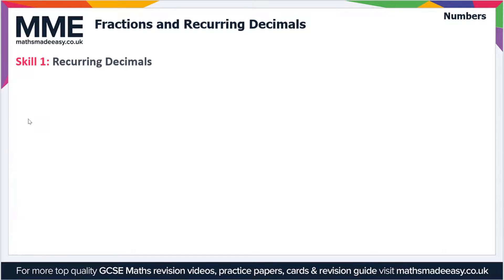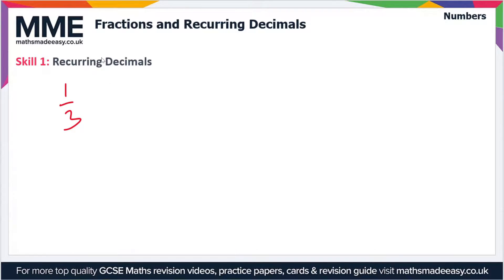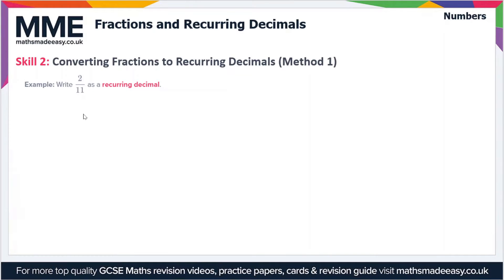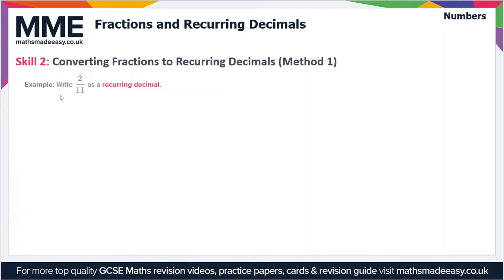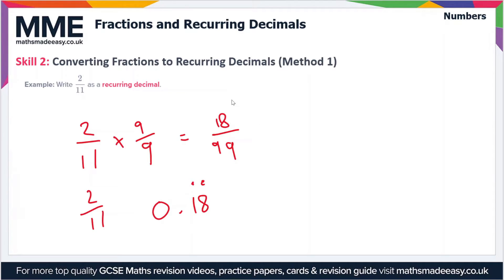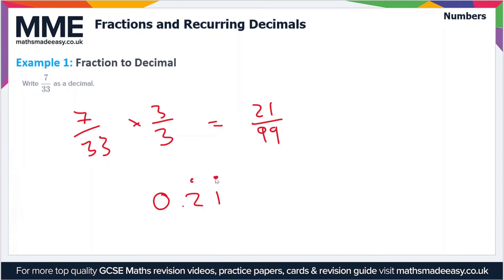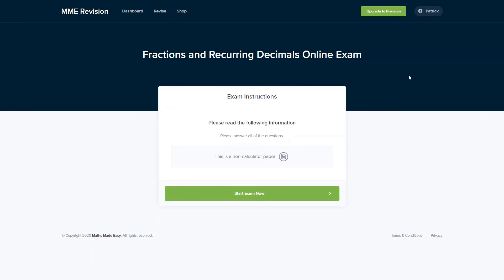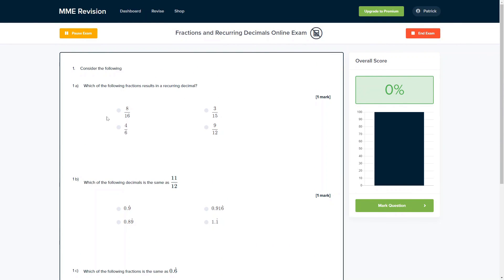Numbers - Fractions and Recurring Decimals (Video 1)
This is the Maths Made Easy video on Numbers - Fractions and Recurring Decimals (Video 1)

To see our Numbers - Fractions and Recurring Decimals (Video 1) online exam click the following

TIMESTAMPS
0:00 Intro
0:05 Skill 1: Recurring Decimals
1:18 Skill 2: Converting Fractions to Recurring Decimals (Method 1)
2:14 Skill 2: Converting Fractions to Recurring Decimals (Method 2)
3:42 Example 1: Fraction to Decimal
4:15 Outro